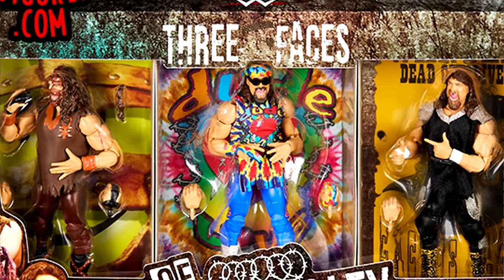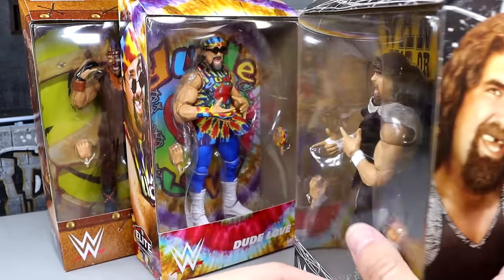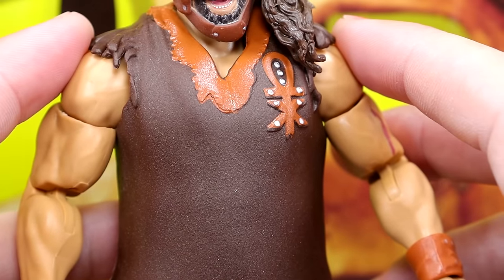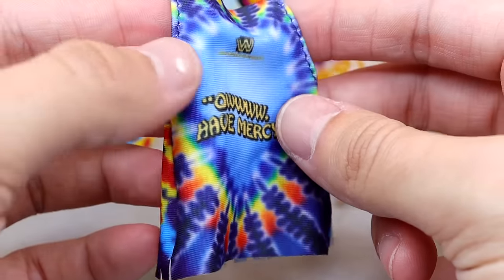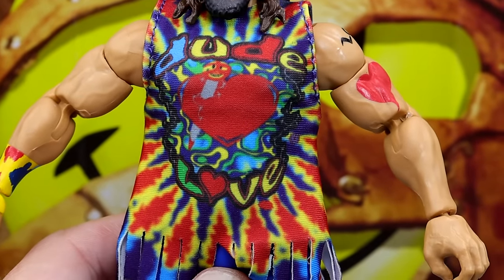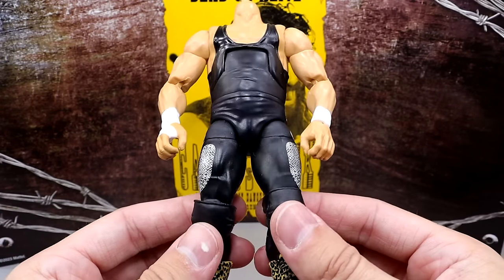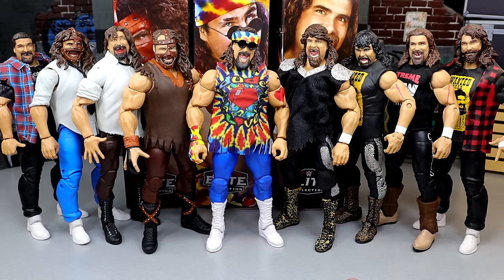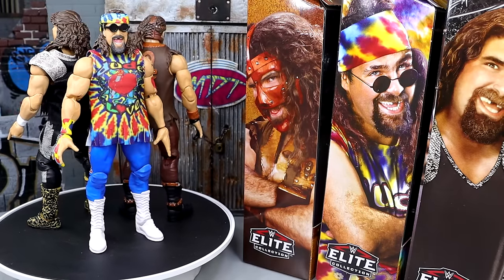WWE ELITE 3-FACES OF FOLEY 3-PACK REVIEW! RINGSIDE EXCLUSIVE!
Ringside Exclusive WWE Elite 3 faces of foley pack review

(3 Faces of Foley) WWE Elite 3-Pack Ringside Exclusive Description
Foley is Good…and 3 Faces of Foley are even better! The legendary Mick Foley’s most famous personas come to life in the 3 Faces of Foley WWE Elite 3-Pack, exclusive to Ringside Collectibles (thumbs up, cheap pop)! Mankind claws his way into the set wearing his iconic mask and classic outfit, featuring a frayed brown shirt with textured chest emblem. Hardcore legend Cactus Jack comes wearing a black singlet with snakeskin design, snakeskin boots, and a frayed black fabric shirt with snakeskin shoulder design. And finally, Dude Love gets groovy with a blue singlet, tie-dyed fabric Dude Love logo shirt, and removable sunglasses and tie-dyed bandana!

(3 Faces of Foley) WWE Elite 3-Pack Ringside Exclusive Toy Wrestling Action Figures by Mattel!

Includes the following 3 WWE Elite Mick Foley Figures:

Mankind (Brown)
Cactus Jack (WCW)
Dude Love

The 70s are stayin’ alive with Dude Love – WWE Elite Ringside Exclusive! He’s wearing a blue singlet, white laced boots, and a removable tie-dyed fabric “Dude Love” logo shirt. His look is complete with tie-dyed claw glove, removable sunglasses, and tie-dyed bandana!

Dude Love WWE Elite Ringside Exclusive Toy Wrestling Action Figure by Mattel!

Bang bang! Someone’s coming to the WWE Elite line and you know him pretty damn well…It’s Cactus Jack – WWE Elite Ringside Exclusive! Mick Foley’s most dangerous persona, the hardcore legend is ready for a street fight with this Ringside Collectibles exclusive that features an all-new smiling, long-haired headscan.  wearing a black singlet with snakeskin design, snakeskin boots, and a frayed black fabric shirt with snakeskin shoulder design. His accessories include an alternate pair of pointing fingers so you can recreate his iconic shootout pose!

Cactus Jack (WCW) WWE Elite Ringside Exclusive Toy Wrestling Action Figure by Mattel!

Have a nice day with Mankind - WWE Elite Ringside Exclusive! Mick Foley’s most tortured persona claws his way up into the light in this Ringside Collectibles exclusive with a headscan featuring his iconic leather strap mask and tangled, uneven long hair. He comes wearing his classic outfit, featuring a frayed brown shirt with textured chest emblem, brown tights, and black boots with studded crossover straps. Mankind’s accessories include an alternate pair of Mandible Claw hands and a torn-out lock of hair!

Mankind (Brown) WWE Elite Ringside Exclusive Toy Wrestling Action Figure by Mattel!